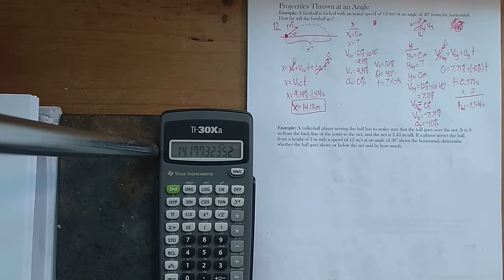AP Physics 1 Kinematics Unit: Projectile Motion #2